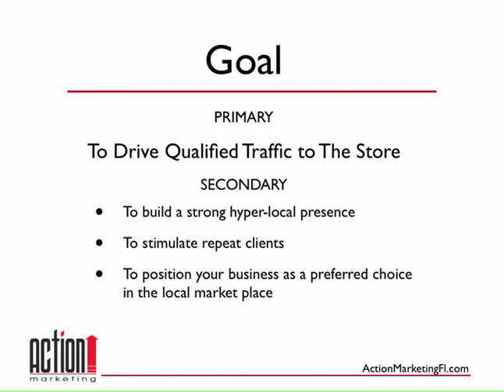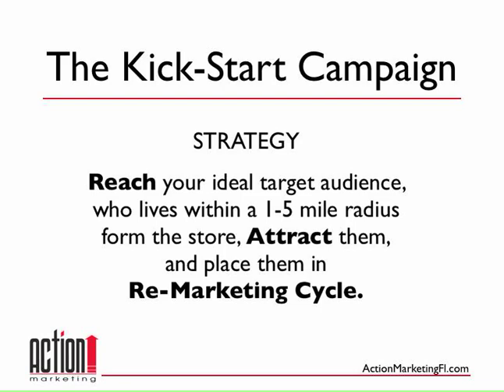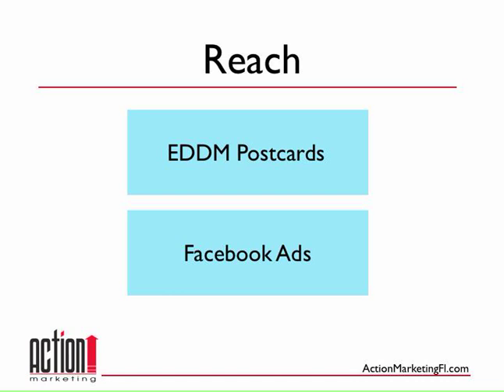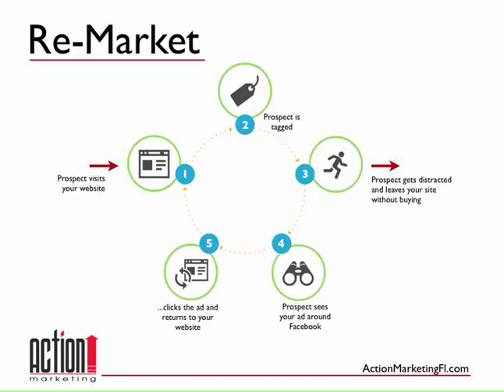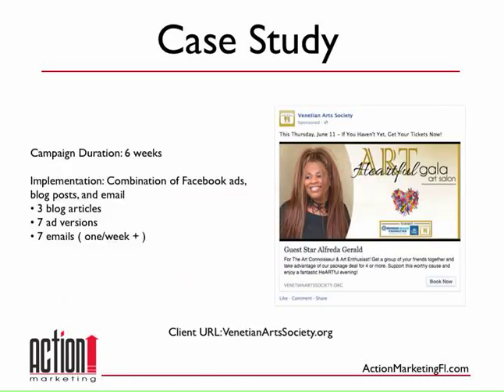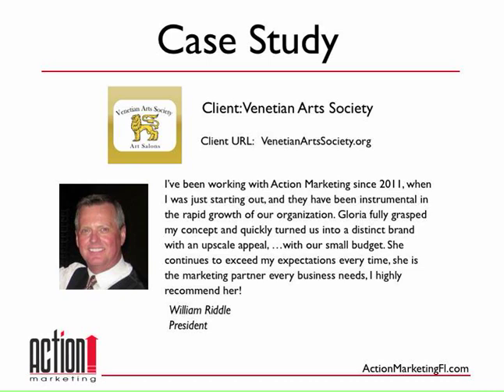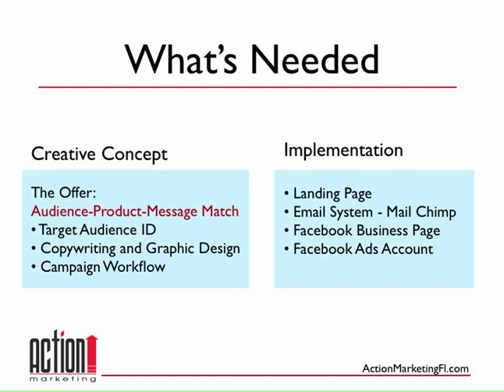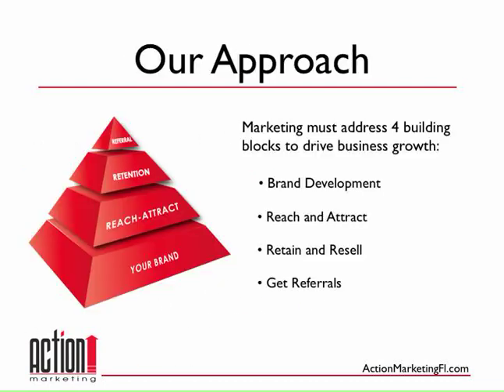How to Drive Traffic to Your Local Retail Store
Learn how to create and implement a cost effective, high ROI advertising campaign to promote your retail store -or any local business- using Facebook advertising